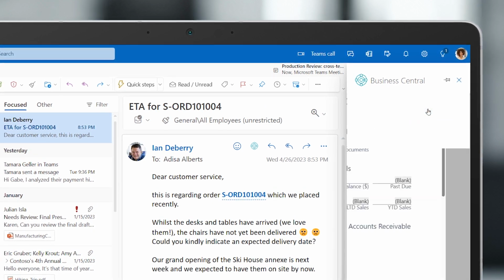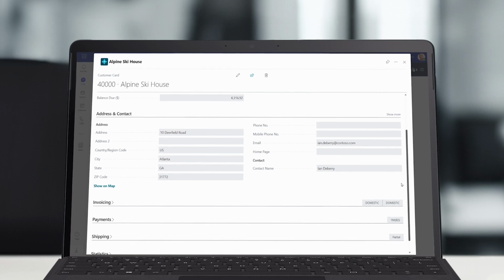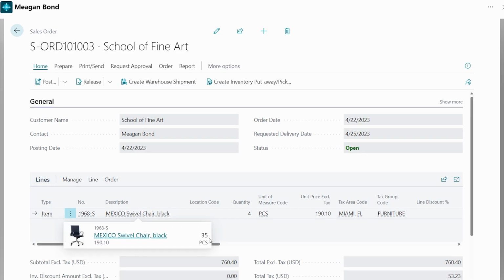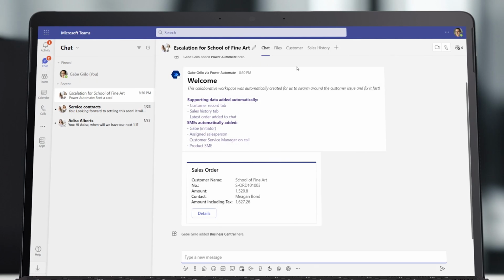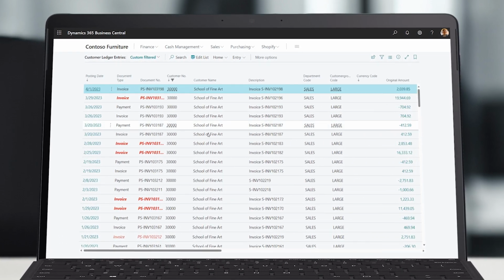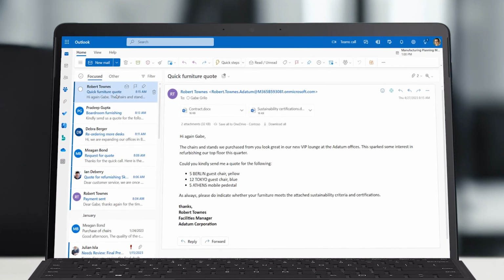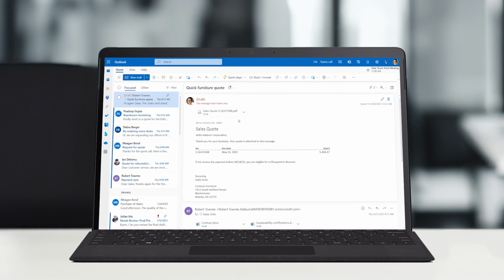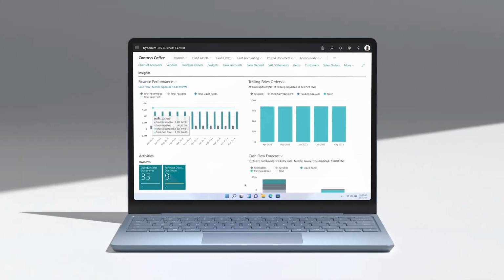Work seamlessly with Microsoft Outlook, Excel, and Teams and Dynamics 365 Business Central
When Dynamics 365 Business Central and Microsoft 365 work together, small and medium-sized businesses can boost productivity and redefine how work gets done. With data delivered directly to familiar apps like Excel, Outlook, and Teams, employees get the information they need without switching between applications. Leveraging next-generation AI with Microsoft Copilot, employees can further streamline routine tasks like drafting content, summarizing meetings, providing email follow up, and quickly finding answers to questions—all within the tools where they work best.